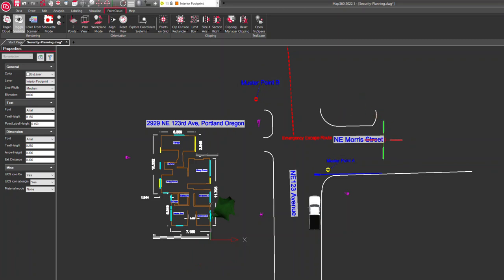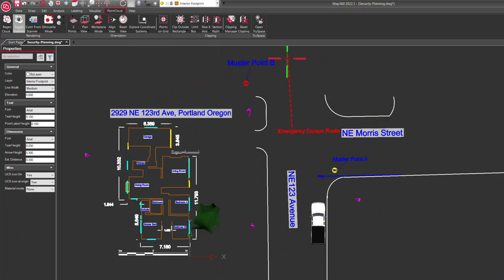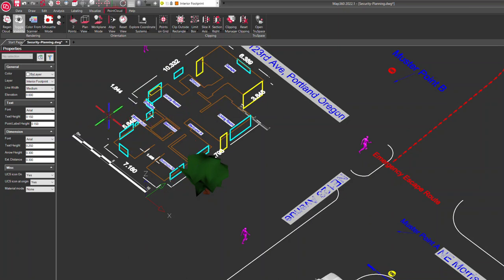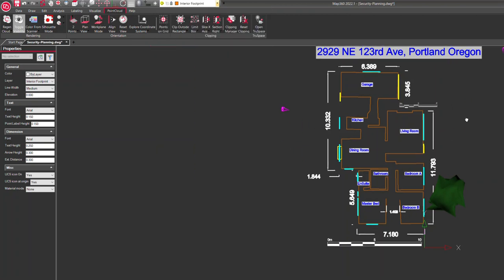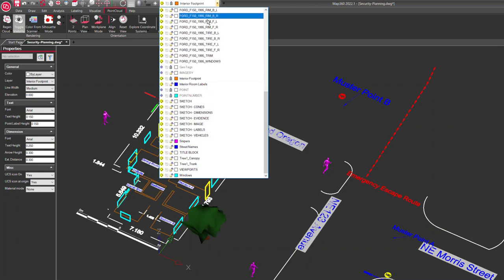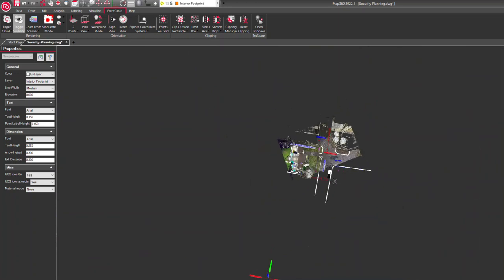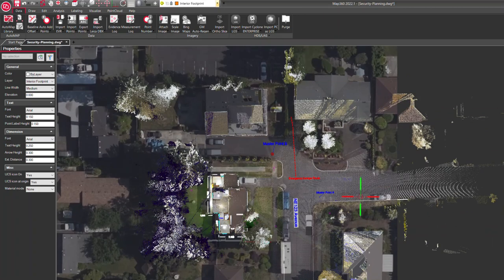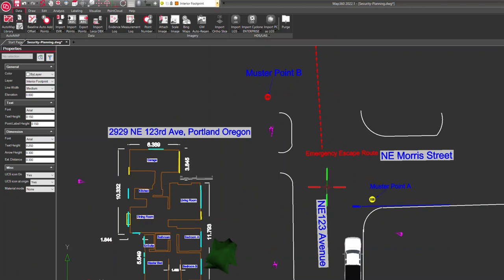Serving a Warrant, Executing a Search or Doing Surveillance Work?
Map360 Pro can turn your 3D point Clouds into actionable diagrams to support your mission. Use your Point Cloud data to create a 2D Map or 3D Diagram to see all the possible entrances, exits, label and highlight possible escape routes or use to position your team effectively. We can also combine your aerial images from the Drone Unit as well so you have a good reference images of the target in addition to the Point Could model.